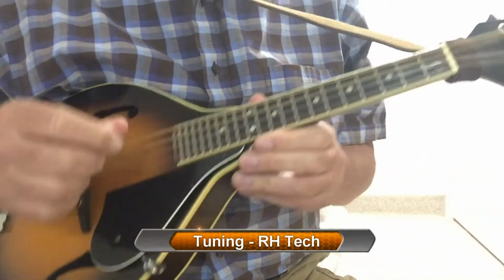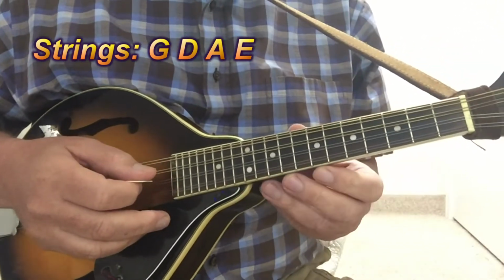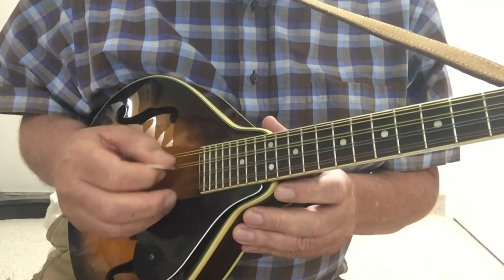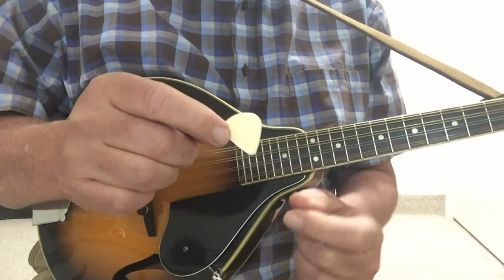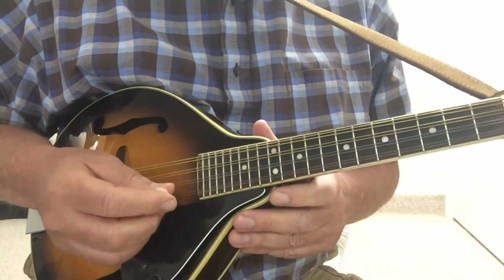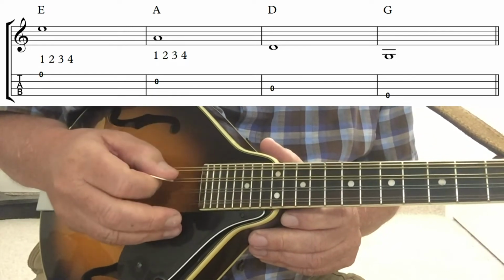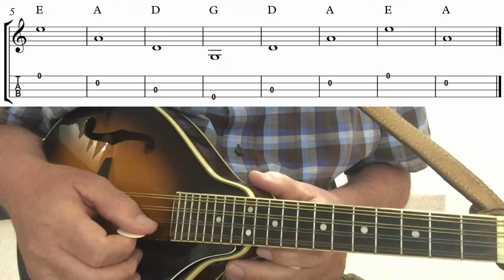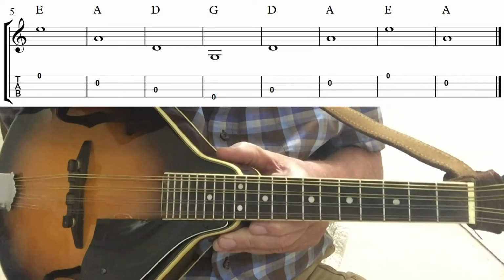03 - First Year Mandolin "Quick Start" - Tuning & Right Hand Technique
This video series has been designed to help the "First Year Mandolin Student" to get a solid foundation of playing lead, chords and music theory. It's a "fast track" course to understand how to play from the heart in an informal jam session and rely less on tablature.

Enjoy the program!